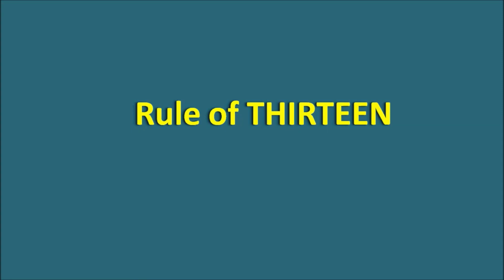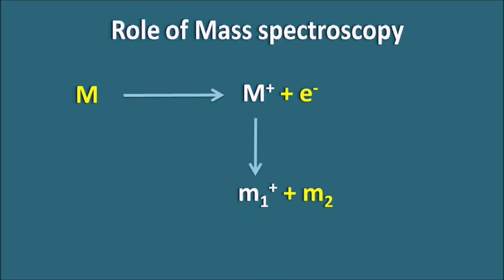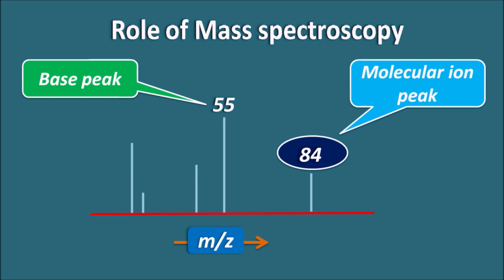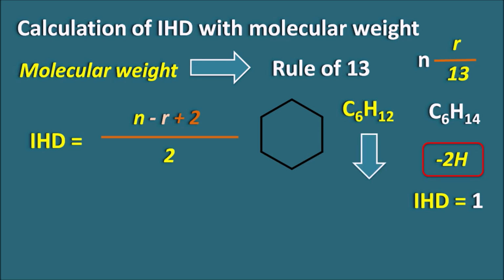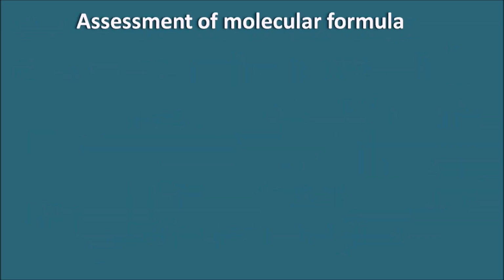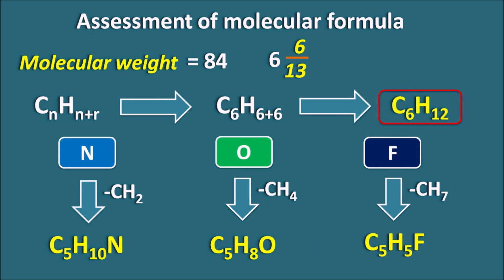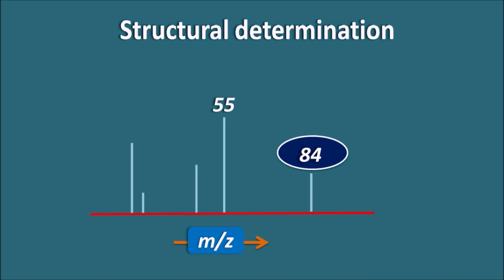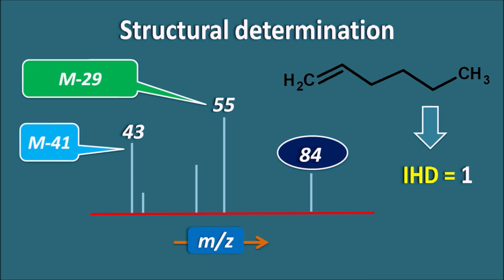What is Rule of thirteen || Its role in structural elucidation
Do you know rule of thirteen in structural elucidation? Here is the simple demonstration on where this rule is simply applied in mass spectroscopy to determine structures of unknown compounds.

Normally we can determine the structure of unknown drugs by using various methods among these chemical methods is one of the basic method where we can determine any structural features like size of the ring, presence of methyl groups and even the type of functional group present in it.

But now a days, we have modern analytical techniques which gives us the choice of NMR spectroscopy, Mass spectroscopy and IR spectroscopy to get the details of structural features of unknown compounds.

In this context, Mass spectroscopy plays an important role where we can use rule of thirteen. In the mass spectra, we get a number of peaks for an unknown compound and each corresponds to m/z ratio of fragment ion or a molecular ion. In such case, we can determine the possible molecular formula for that compound by dividing the molecular weight with by 13 and then we can apply simple formula according to rule of thirteen.

With this rule we can write the possible molecular formula as well as we can calculate index of hydrogen deficiency (IHD) so that we can compile all this information to get the clues about its structure.

0:00 Introduction
0:13 How we determine structure of compounds? Structural determination
1:31 Role of Mass spectroscopy
4:30 Calculation of IHD with molecular weight
7:42 Assessment of molecular formula